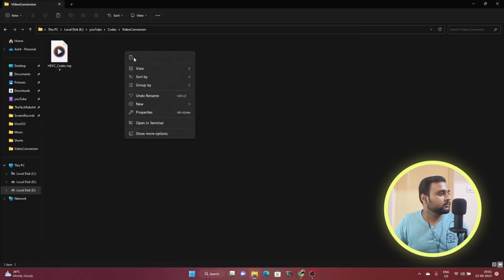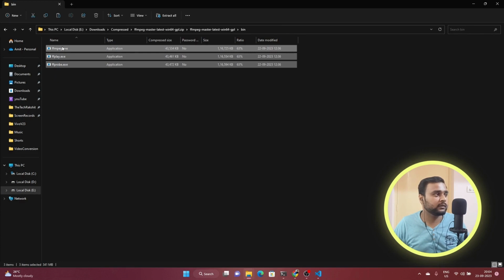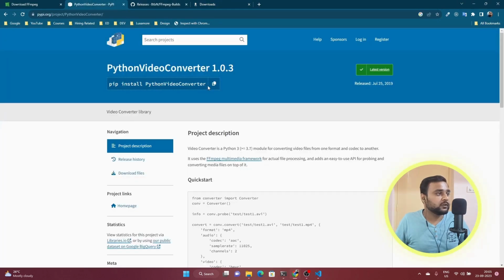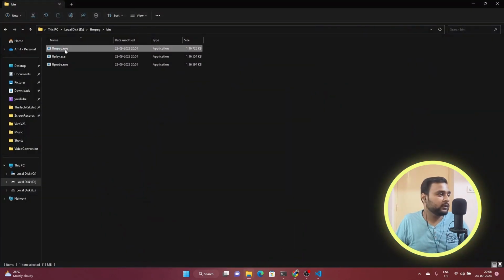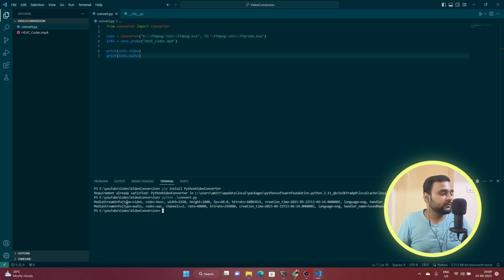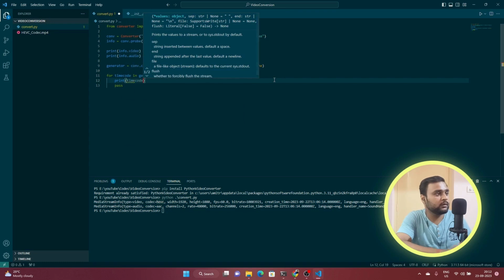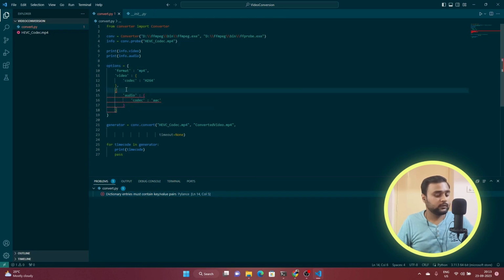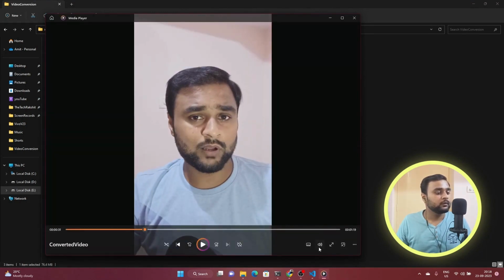How to Convert Video/Audio with Python? | Python Trick | TheTechRakshit | Amit Rakshit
Welcome everybody!
In this video, I'll guide you through the process of video or audio conversion using Python. You'll discover how Python, coupled with the powerful FFmpeg tool and the 'Python Video Converter' module, can simplify the process of transforming media files.

What to Expect in This Tutorial:
• Learn how Python empowers you to effortlessly convert video and audio files.
• Explore FFmpeg, the renowned open-source media conversion package, and its integration with Python.
• Discover the 'Python Video Converter' module, a handy tool for efficient file conversions.

If you're new to Python or want to deepen your programming skills, don't miss my ongoing beginner's Python programming series.

Thank you for joining me on this educational journey.
Let's learn code and rock!